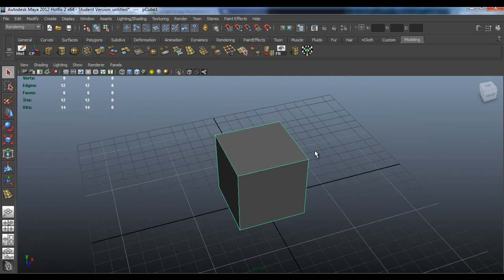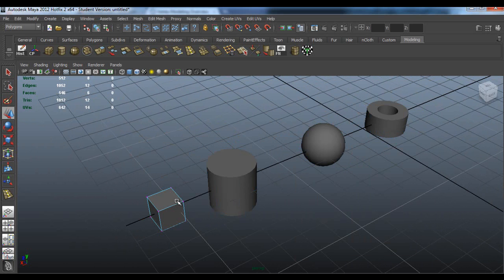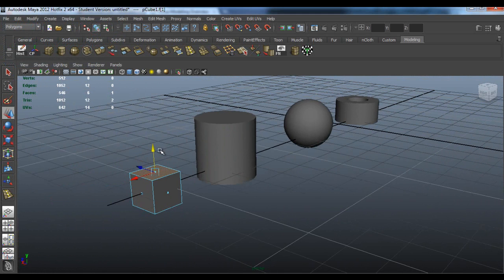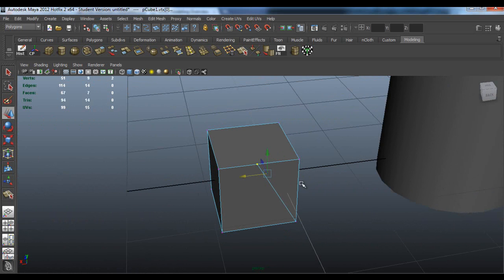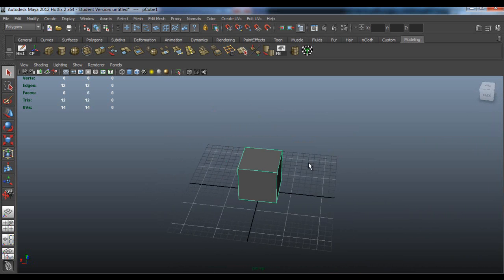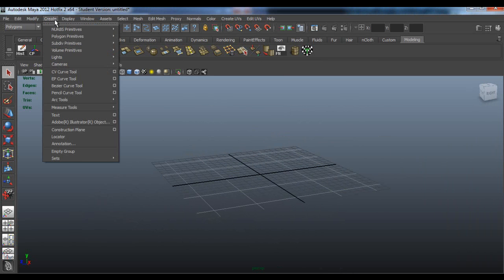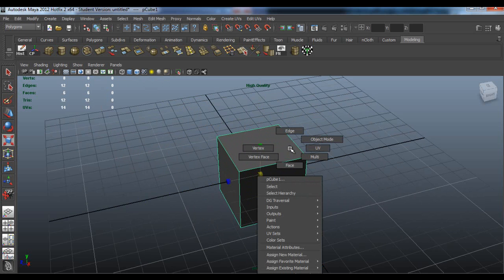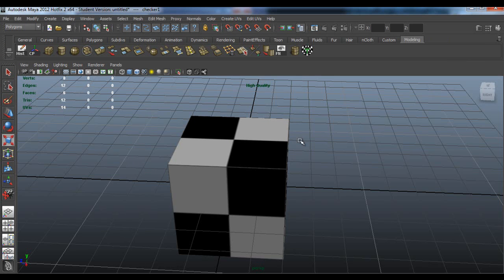Autodesk Maya: The Basics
In this video we will be going through the different polygon types, the components that make up polygons, how to navigate through your scene, making a shelf and adding tools to that shelf